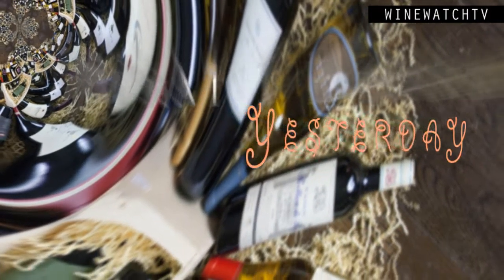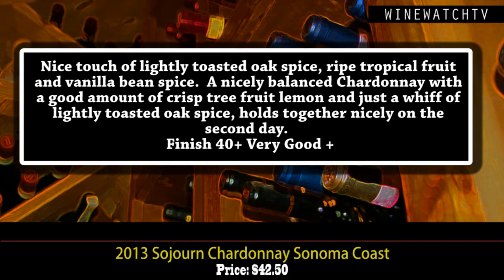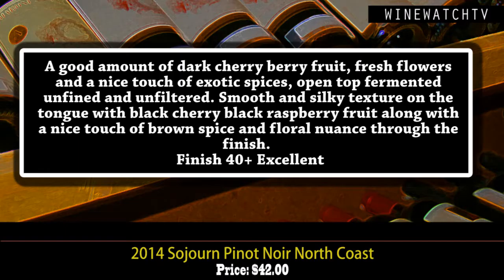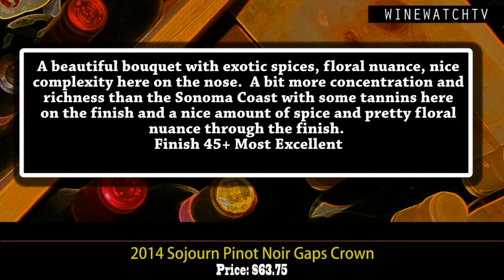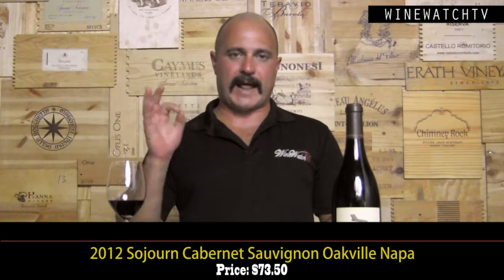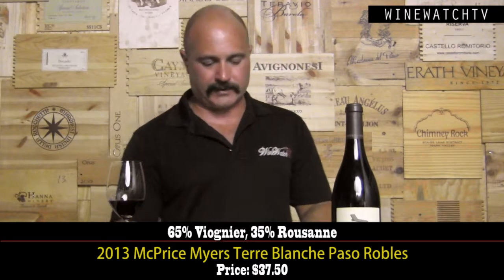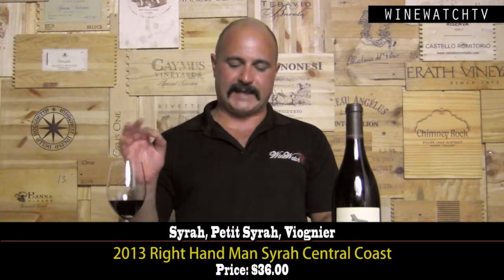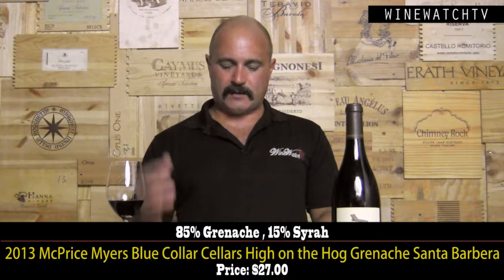What I Drank Yesterday Sojourn and McPrice